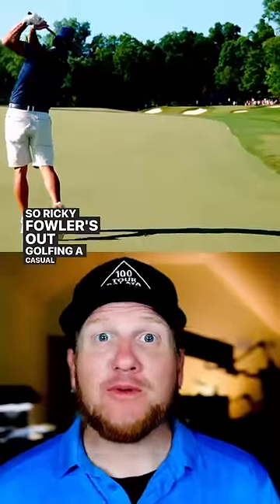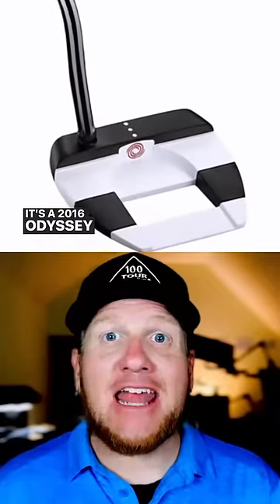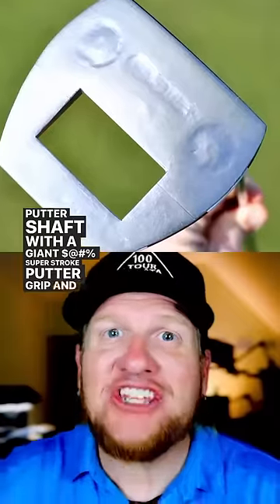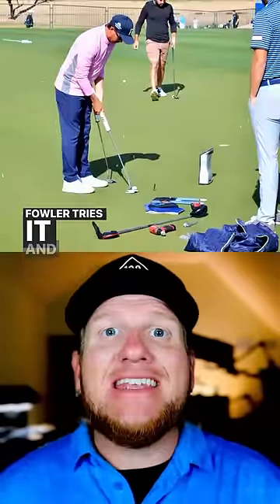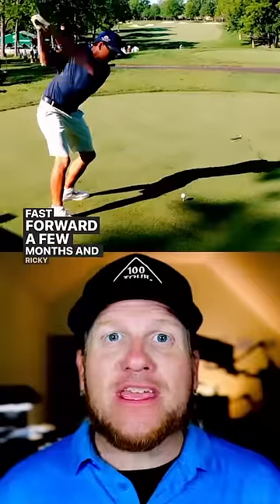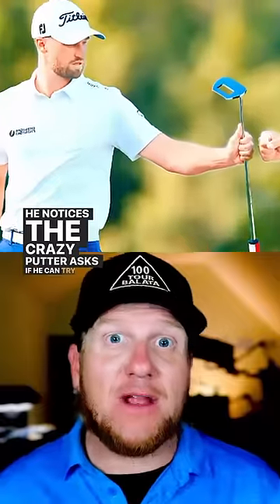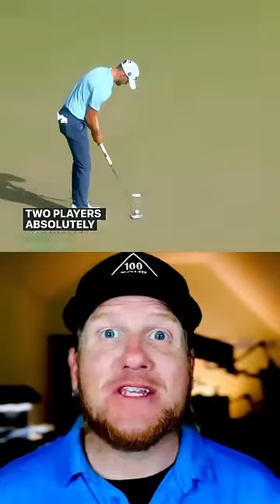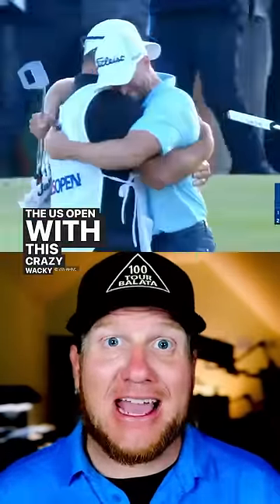Rickie Fowler & Wyndham Clark - The putter that won the US Open